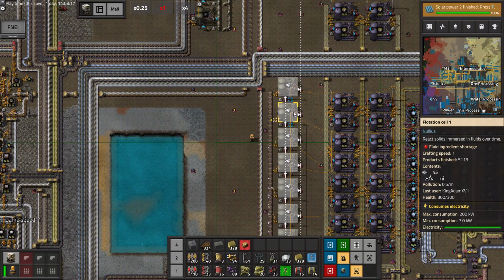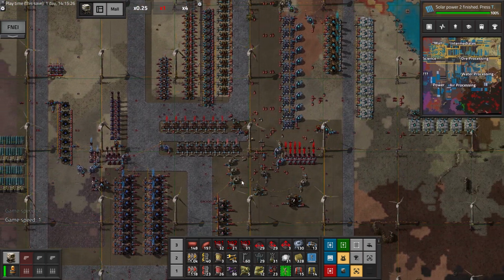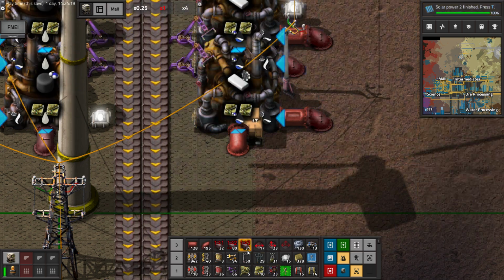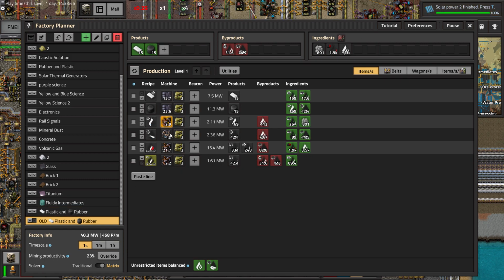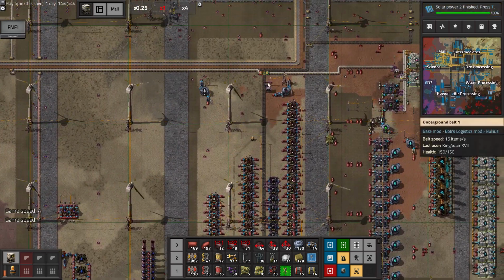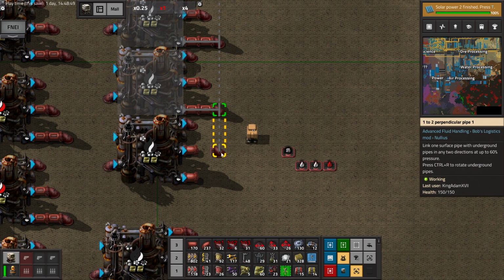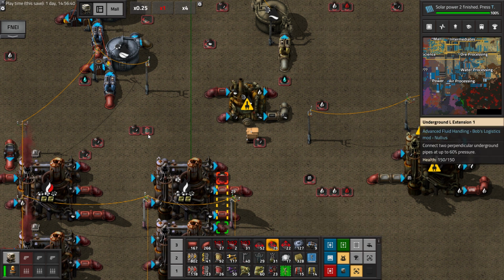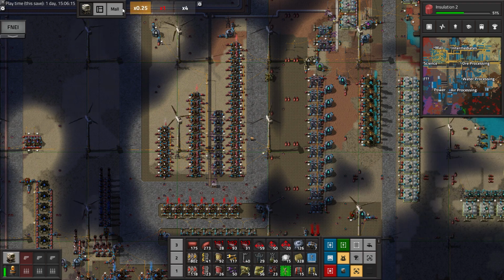Organic Chemistry 204 - Nullius (Factorio), Hour 39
Plastic, rubber, and graphite are all made from hydrocarbons. To be honest, that's pretty much the extent of this orgo lesson.